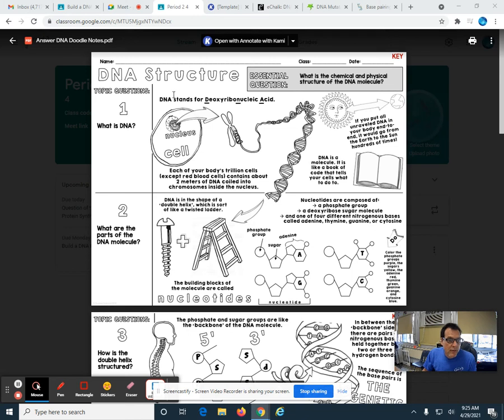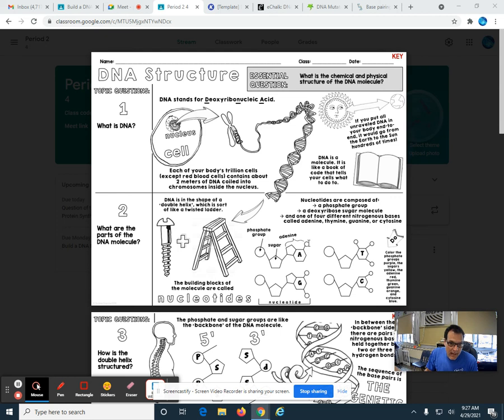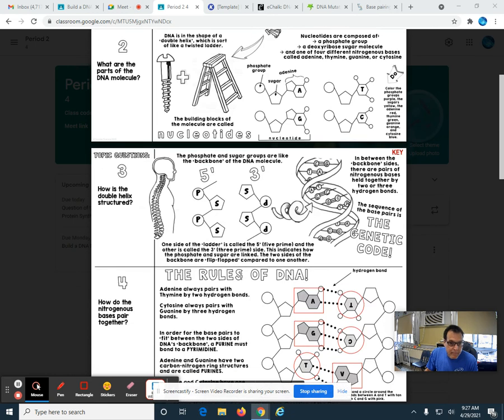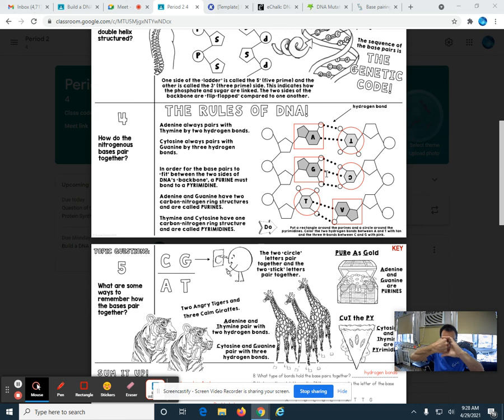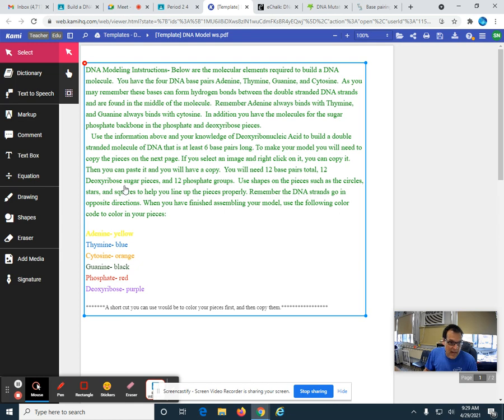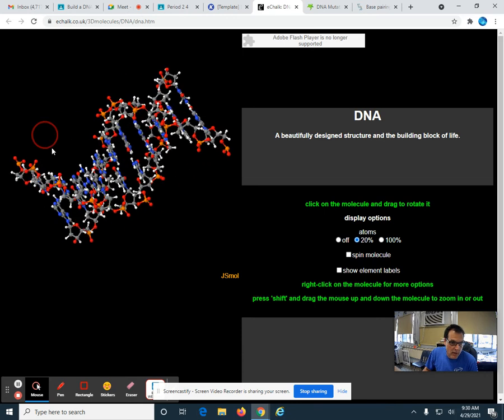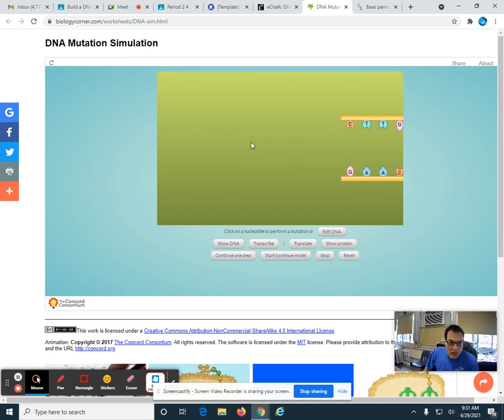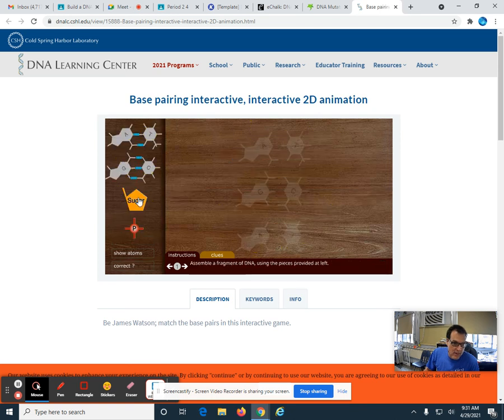DNA structure and building a model: Apr 29, 2021 9:32 AM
This video describes basic characteristics of a DNA molecule and various activities and resources that can be used to help students understand the molecular structure of DNA.